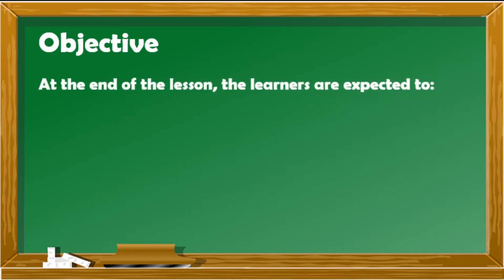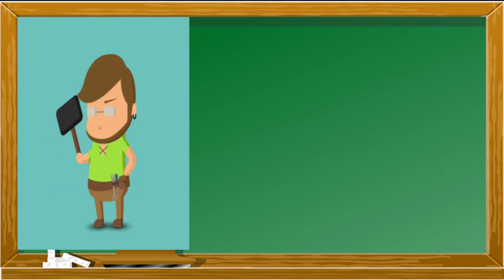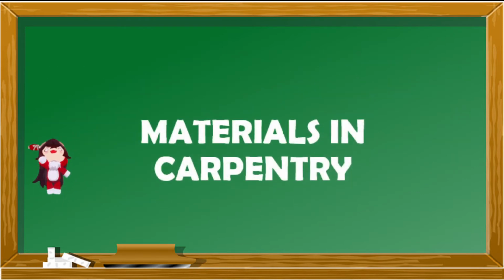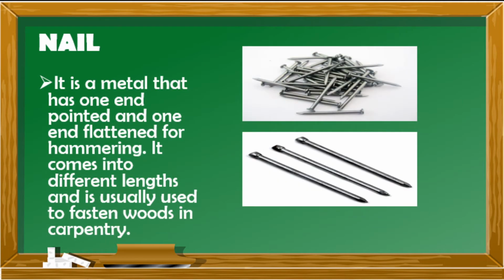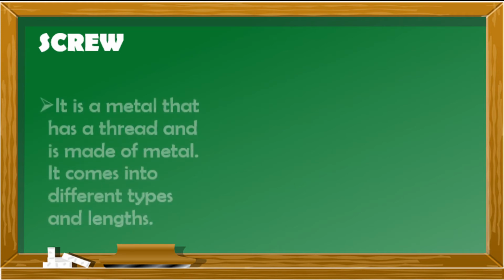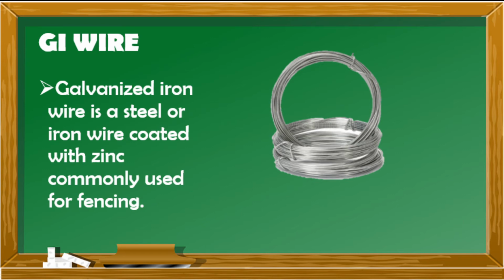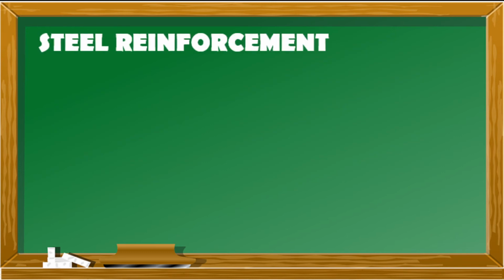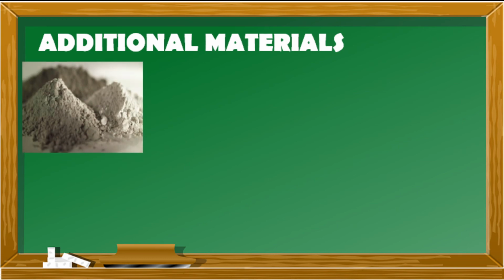Week 3- Lesson 1: Identify Materials and Tools for a Task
This video will serve as a guide for Week 3-Lesson 1 for TLE grade 8 Exploratory